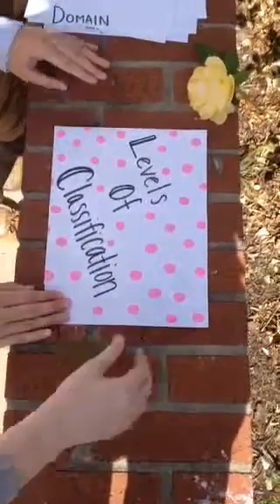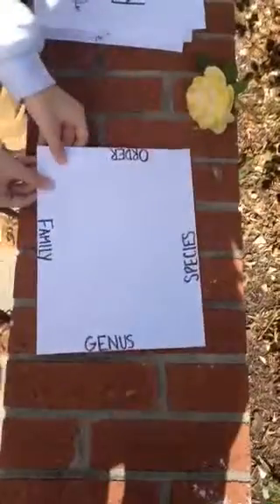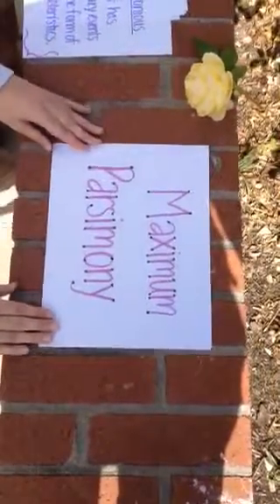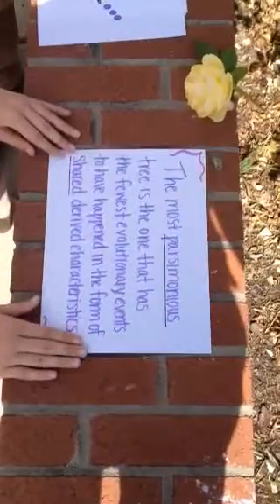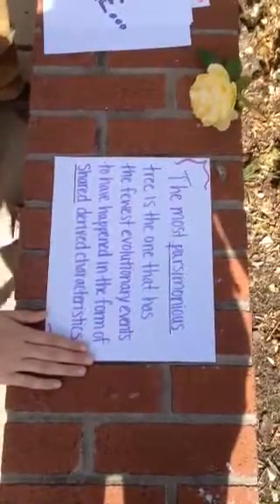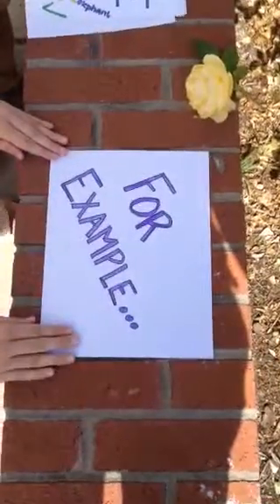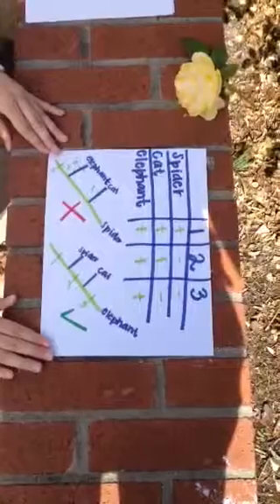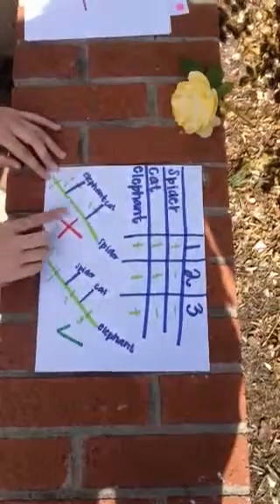Phylogenetic Trees AP Biology Project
Morgan, Kevin, Olivia, & Ta'Nidra